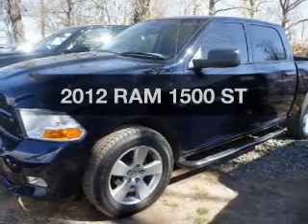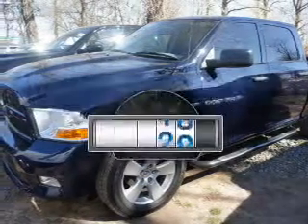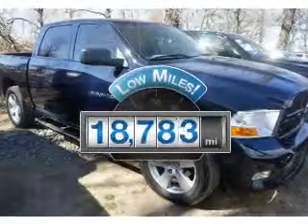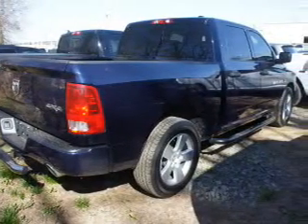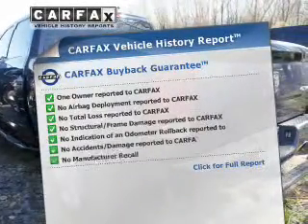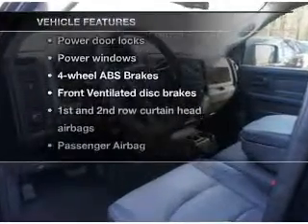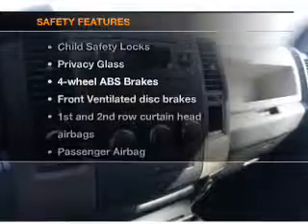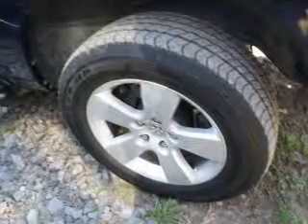2012 RAM 1500 - Little Falls NJ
Year: 2012
Make: RAM
Model: 1500
Trim: ST
Engine: 5.7 liter 8 cylinder 16 valve
Transmission: 6-Speed Automatic
Color: True Blue Pearlcoat
Mileage: 18783
Address: